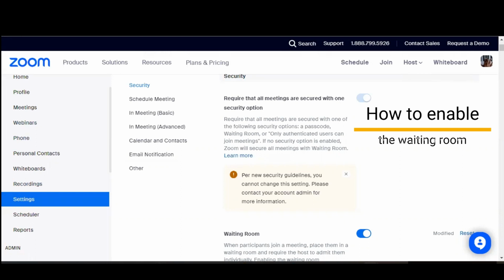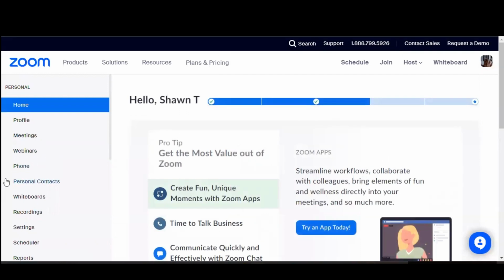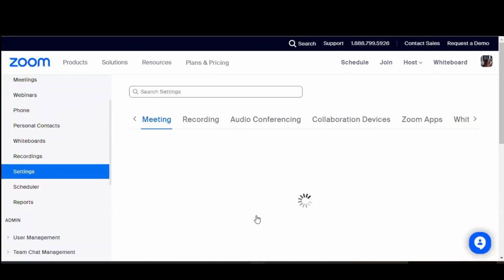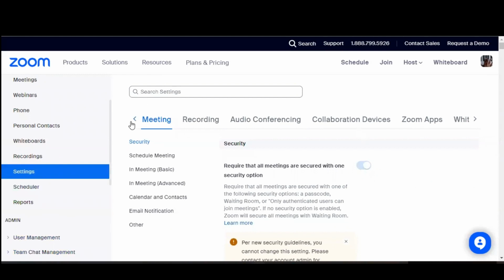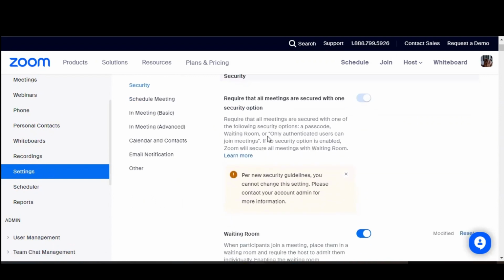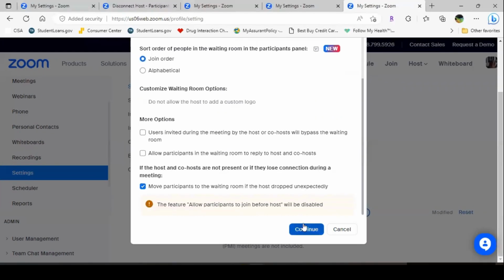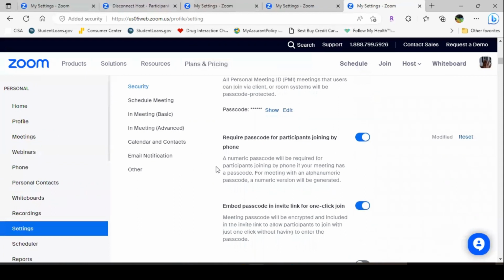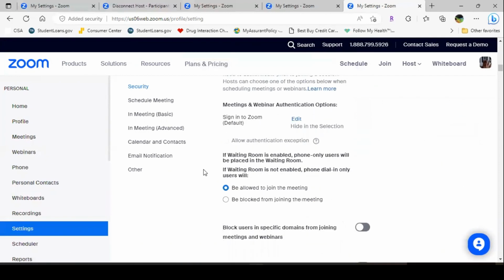"Unlock ZOOM's Waiting Room Feature: Keep Your Meetings Secure!"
To enable the Waiting Room feature on Zoom, follow these steps:
1. Sign in to your account on the Zoom Web Portal.
2. Navigate to the Settings tab.
3. Click on the In Meeting (Advanced) option.
4. Find the Waiting Room option and toggle the button to enable it.
This feature allows you to control when participants join the meeting, and you can admit them individually or all at once